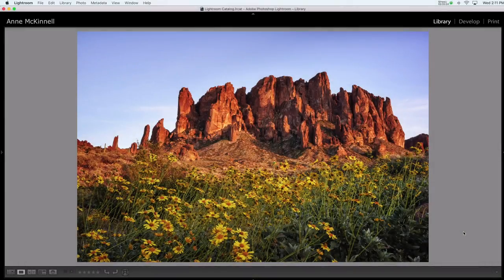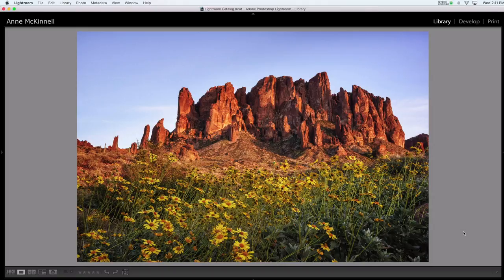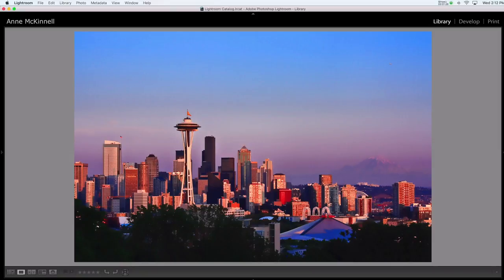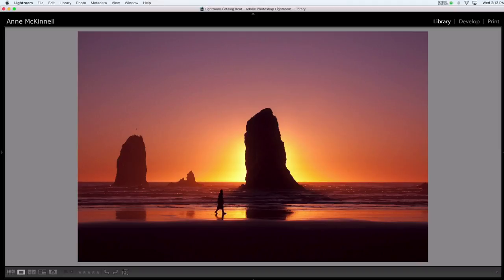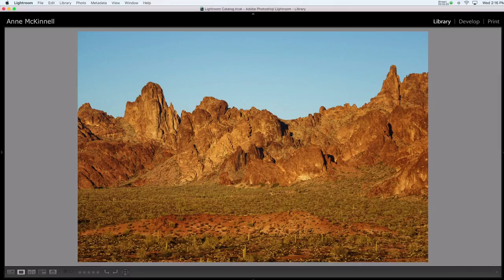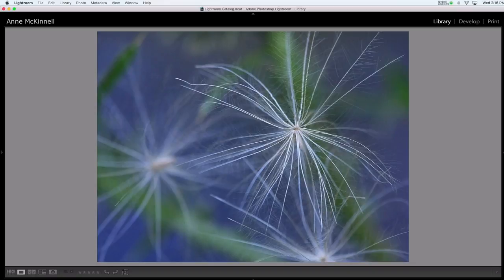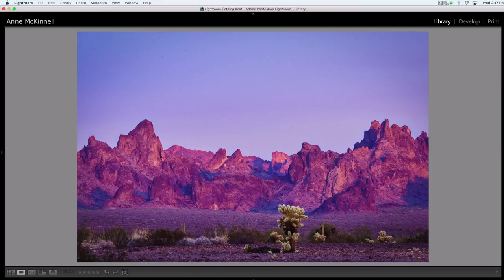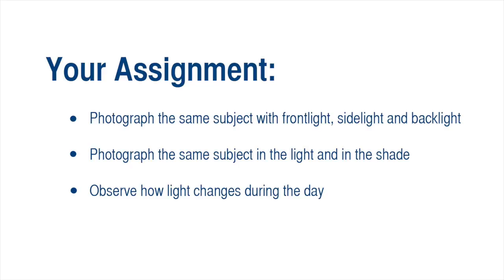Natural Light Landscape Photography: Characteristics of Light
There is no such thing as bad light! Once you understand the characteristics of natural light and how to use each of them to your advantage, you'll be able to make photographs at any time of day under any lighting conditions.

This video will help you understand how the direction, quality and colour of light affect your images.